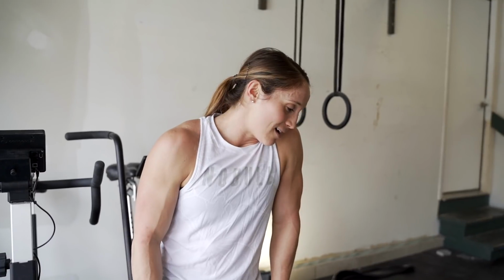THE FIRST GARAGE GYM WORKOUT! DO I FEEL OUT OF SHAPE?!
Hey team!

We are in the garage for this VLOG and hope you enjoy it! We will continue to bring lots of content from the garage until the curve settles! We will also bring you variations of these workouts so you have some to modify or if you get a chance for it on a later date!  Hope everyone is staying safe and healthy.